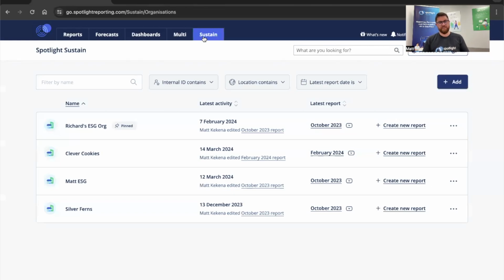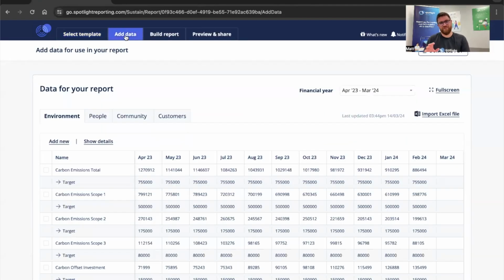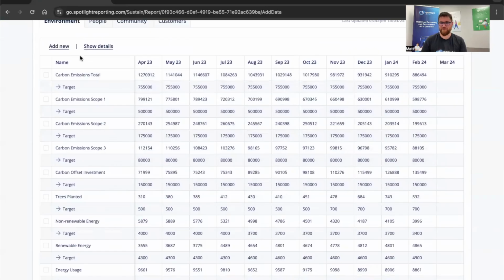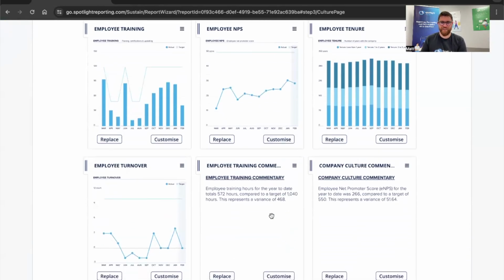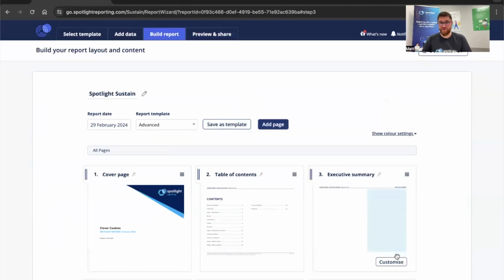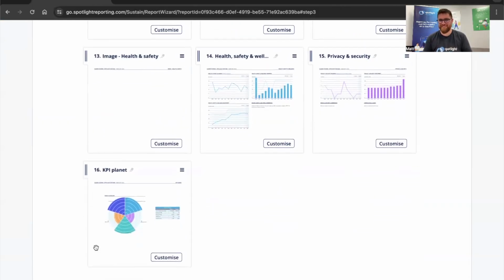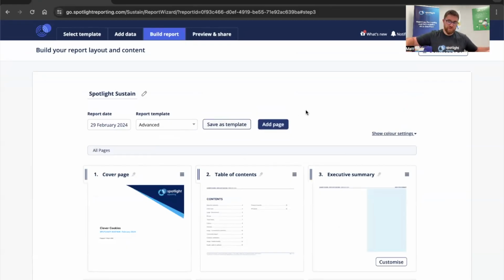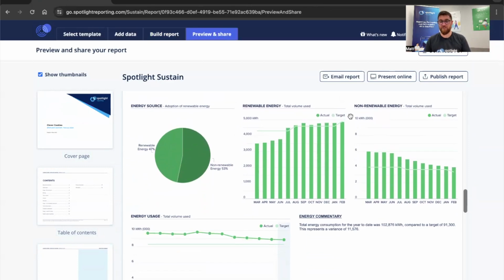Spotlight SUSTAIN Demo for ESG Reporting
Turn your data into visually engaging ESG reports. Track Environmental, Social, and Governance metrics. Measure and enhance the positive impact that your organisation or clients can create.